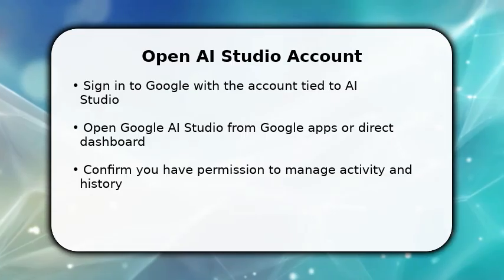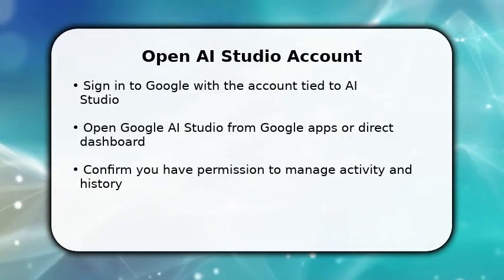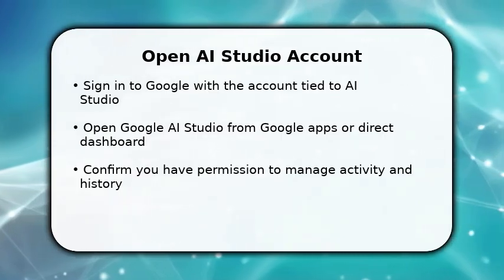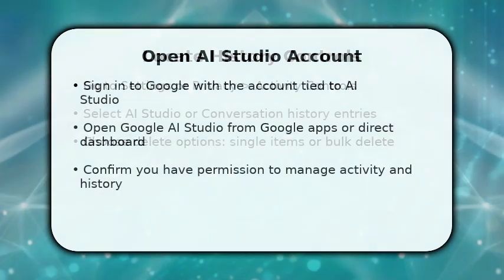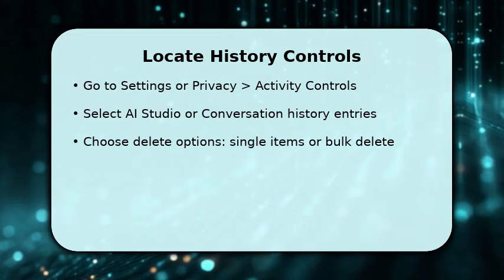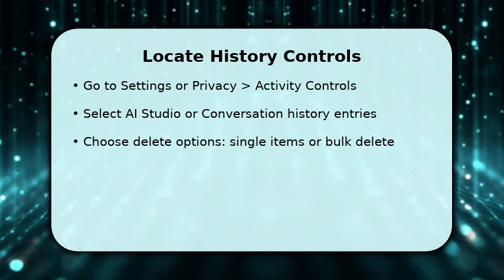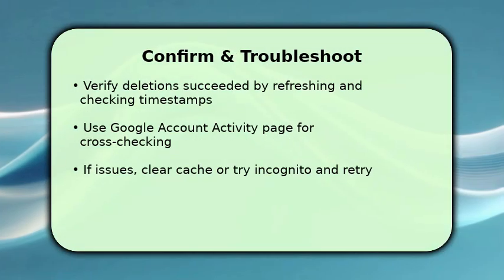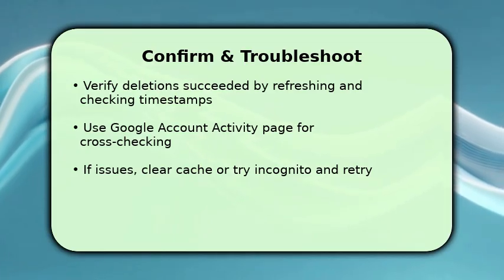How to Delete Google Ai Studio History - Step by Step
Learn the essential steps to erase your Google AI Studio history, ensuring privacy and data control. This guide walks you through clearing browsing records within the platform.

Google AI Studio, delete history, privacy settings, data removal, AI studio account management, clear browsing record, history erasure process, user privacy control in Google AI Studio, remove past searches and interactions, manage your digital footprint on Google' extranet